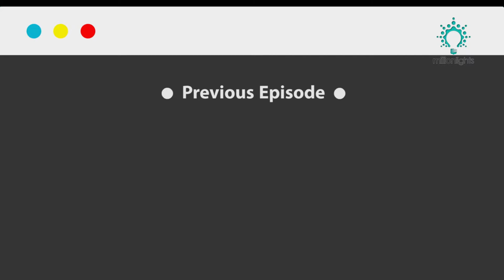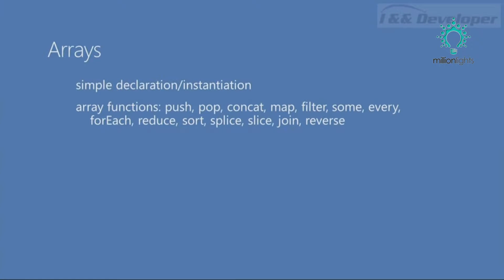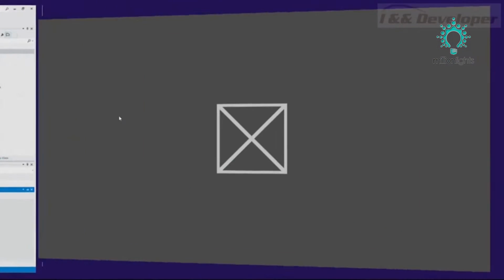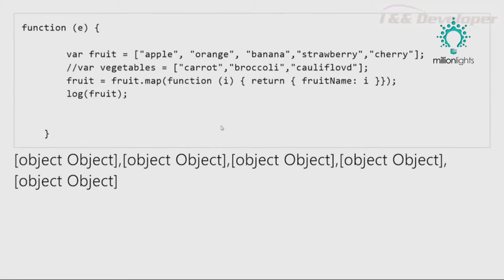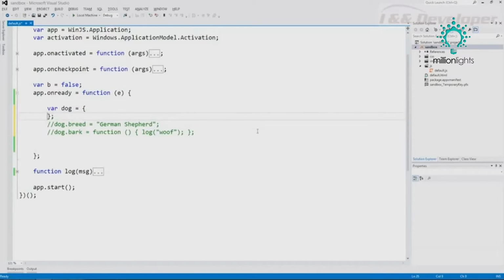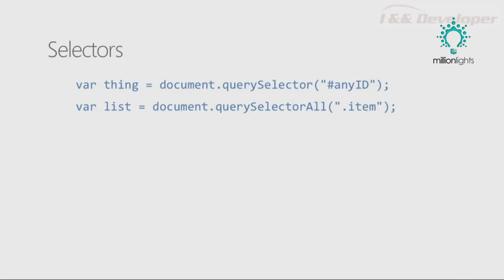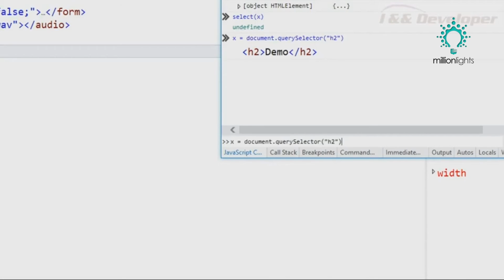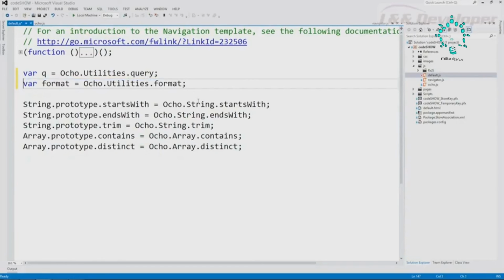DEVELOPING WINDOWS 8 APP WITH HTML5 - Part 4 by Millionlights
DEVELOPING WINDOWS 8 APP WITH HTML5 - Learn with Millionlights and Microsoft Virtual Academy.

Millionlights brings to you Microsoft learning videos on TV and Youtube with a local flavour. We will explain during the course of our lectures why this technology is relevant, the industry forecast, companies hiring and much more.

I hope that you watched all our previous episodes. And those who joined us later, you can visit our and get all the previous courses from there.

Make sure you keep complete track of whatever we have covered so far because these technicalities are not easy to grasp in between. You must have a basic of HTML and CSS, if you want to do anything on the web or want to develop an application.

As we know, today we are going to learn windows 8 app development with HTML5 and this is the 4th episode of this course. This course is basically for people pursuing computer science. These episodes have everything you need to upgrade your skills.

This content has been created by our partner Microsoft. We have Jeremy foster and Michael Palermo from Microsoft with us, who will help you to learn windows 8 app development.
In the previous episodes, we covered HTML5 semantic structure, CSS selectors and style properties and advanced layout and animation. In this episode, we will cover module 4, in which we will learn variable, functions, function scope and arrays.
Now, let’s move towards the course. But before we start, you need to have necessary tools required such as windows notepad, a 32 bit or 64 bit computer system and any internet browser like internet explorer.

So, let’s get started with module 4, JavaScript core capabilities.

That’s all for this episode. I hope this tutorial was helpful. In the next episode, we will cover module 5 and 6 in which we will learn JavaScript DOM interactions and JavaScript advanced topics.
Is your mind ringing with questions, queries or doubts? Do you wish to learn more? and post your questions on our forums. We will be really happy to clear all your doubts. If you missed anything and want to re-watch it, you can download it from our website or can watch online too. You can also participate in our webinars, discussions with the subject experts as well as get Microsoft certification on various courses, through our website.